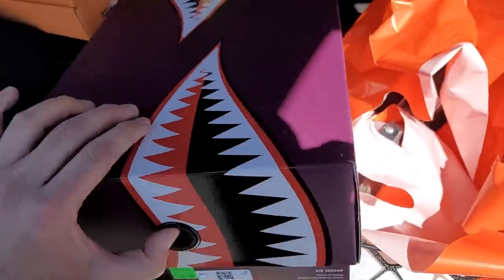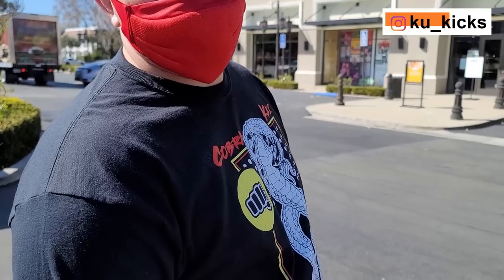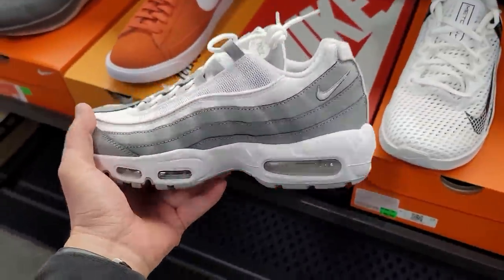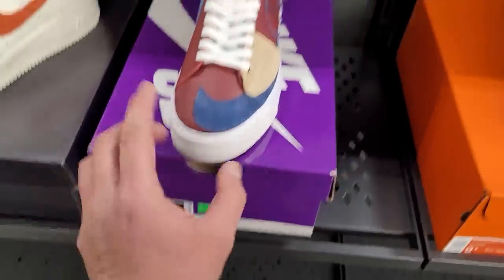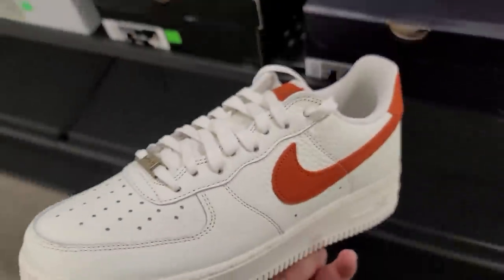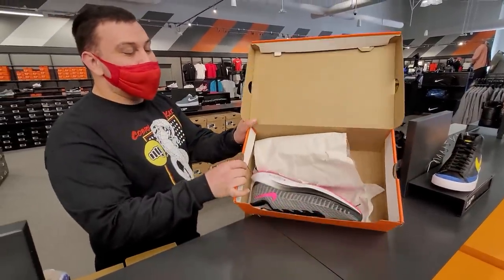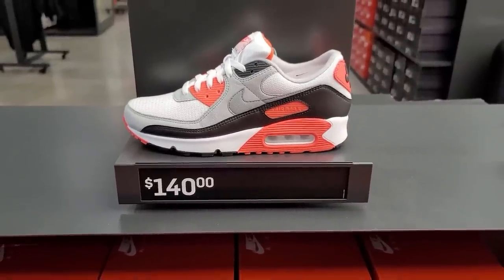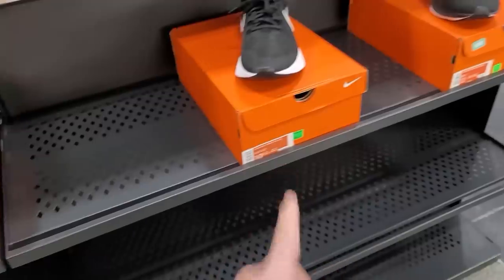Lookin For Sales @ Nike Westlake... Need This 25% off!!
Of course we had to check out what's going on here since this spot has had the dopest deals lately. Nike finally blessed us with a 25% off deal in our Nike Apps. So you know I had to check out this spot to see what steals we could find. The coupon was a lil different here since they don't give us 25% off the entire purchase. Hope you enjoyed the video!

Nike Westlake
120 S Westlake Blvd Unit A

Bonus Footage (0:00)
Intro (1:14)
Men's Sneakers (2:18)
Women's Sneakers (09:10)
Men's Apparel (12:07)
Ku's Fit (15:07)
Wrap Up (15:55)
Fin (17:38)